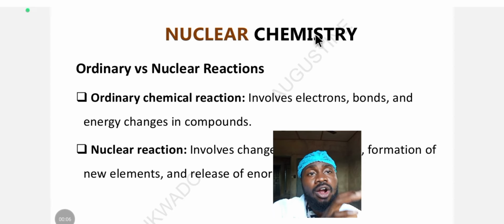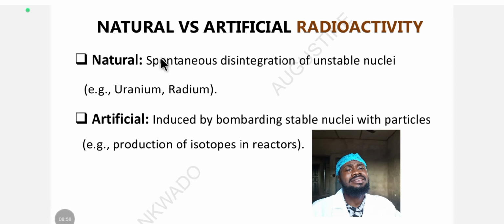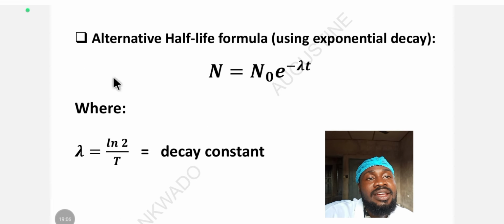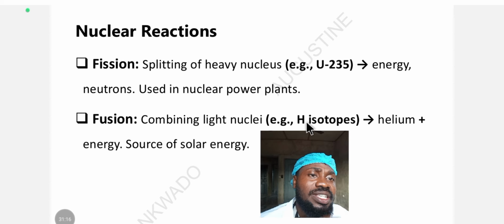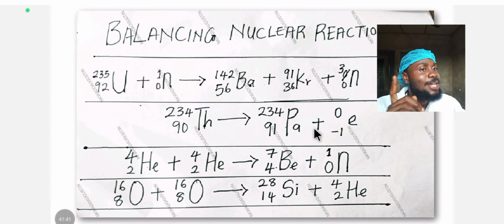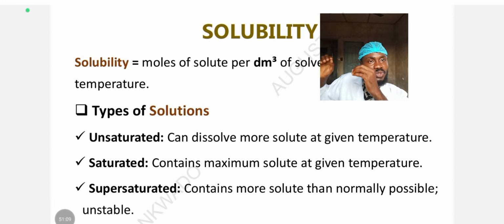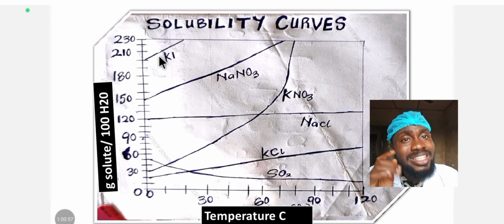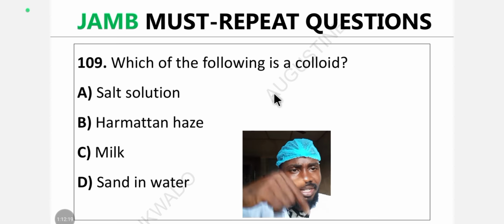JAMB 2027 CHEMISTRY SYLLABUS SUMMARISED | SMASH NUCLEAR REACTION, SOLUTION & SOLUBILITY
HOW TO DESTROY JAMB CHEMISTRY QUESTIONS FROM NUCLEAR REACTION, SOLUTION AND SOLUBILITY USING SHORTCUTS JAMB ALWAYS REPEATS. THIS VIDEO BREAKS THE EXACT PATTERNS JAMB USES EVERY YEAR SO YOU CAN SCORE HIGH IN 2027 WITHOUT OPENING ANY TEXTBOOK. WATCH ONCE, ANSWER FOREVER.

DM 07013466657 FOR THIS LESSON NOTE

how to blast jamb chemistry
jamb nuclear reaction questions
jamb solution and solubility tricks
repeated jamb chemistry questions
jamb chemistry shortcuts
jamb 2027 chemistry prep
nuclear chemistry jamb
solubility calculation jamb
chemistry jamb without textbook
jamb chemistry patterns